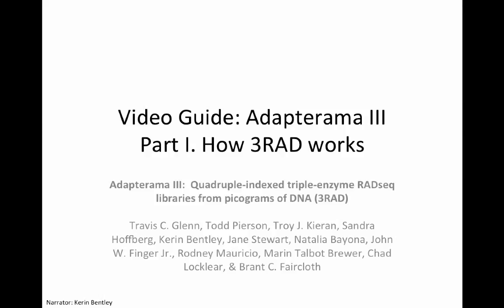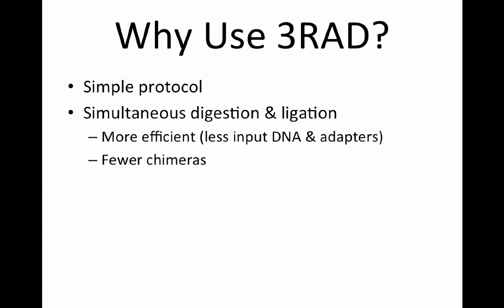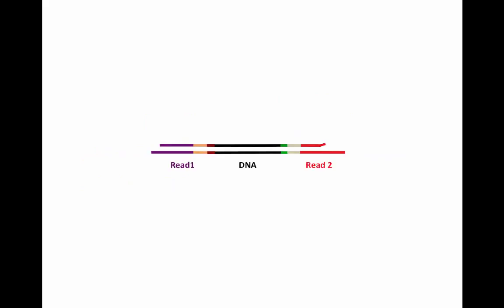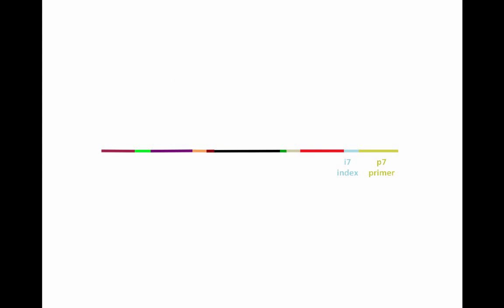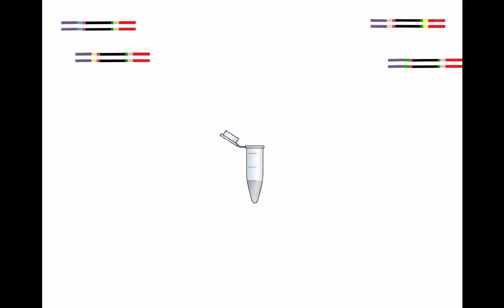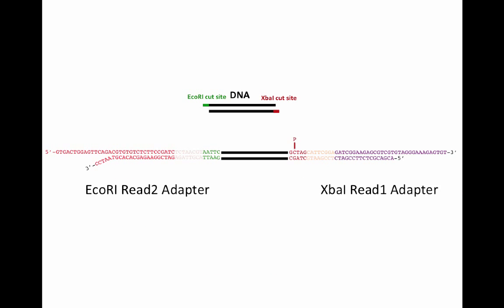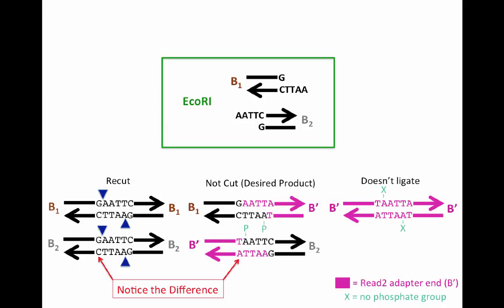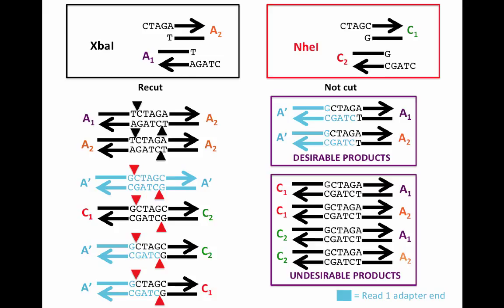Adapterama III Video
We show how to make RADseq-style quadruple-indexed Illumina libraries using the 3RAD protocol.